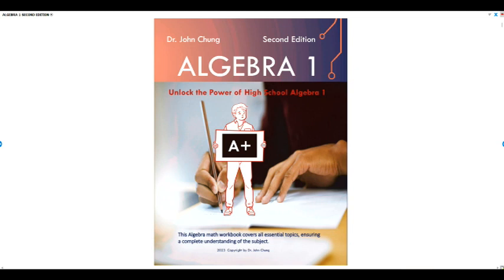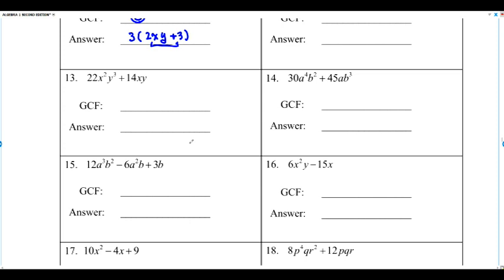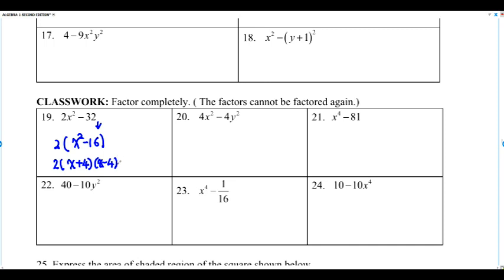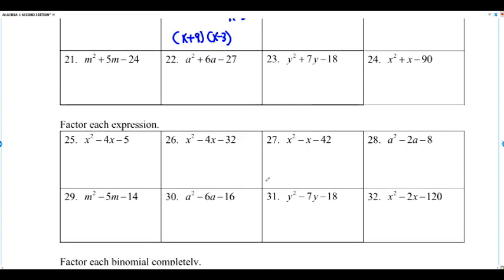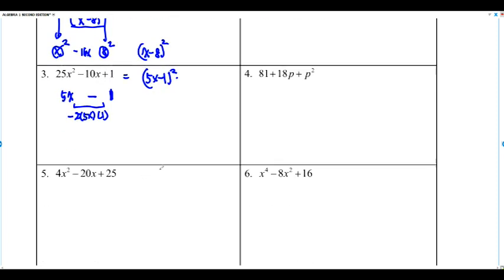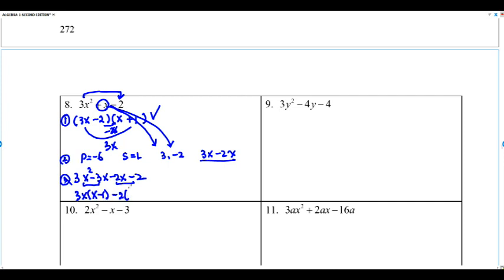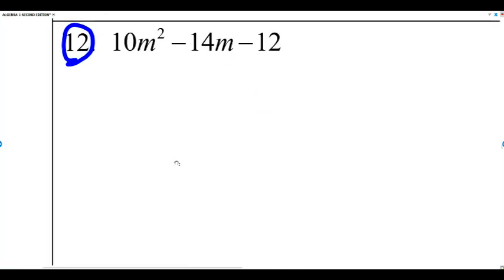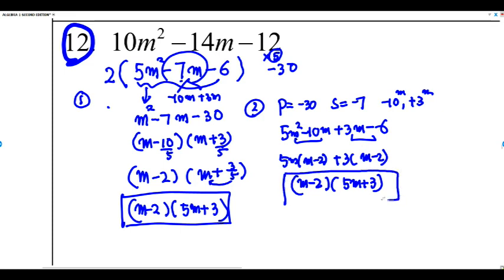SAT Math: Fully understanding factoring.